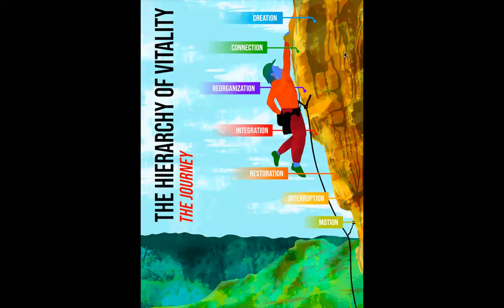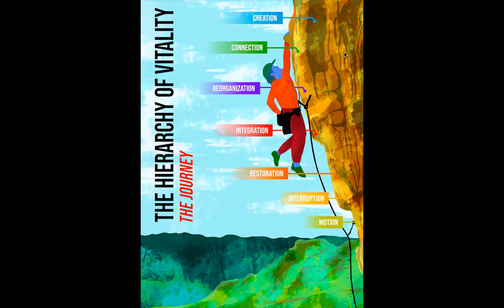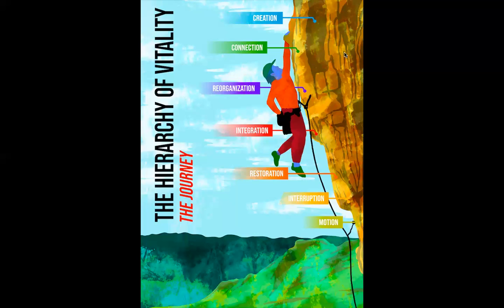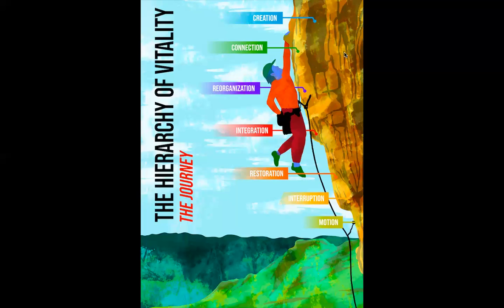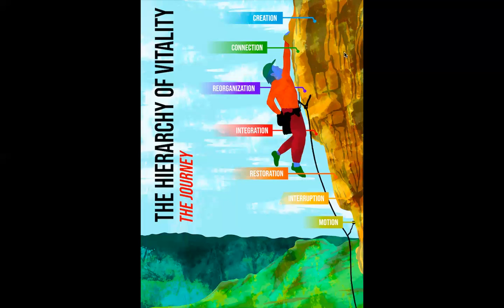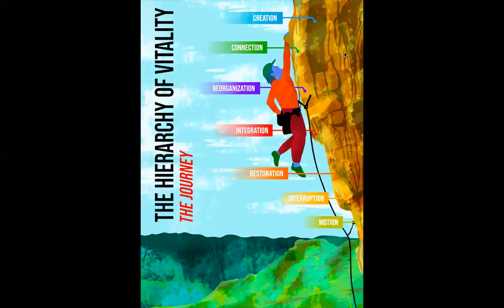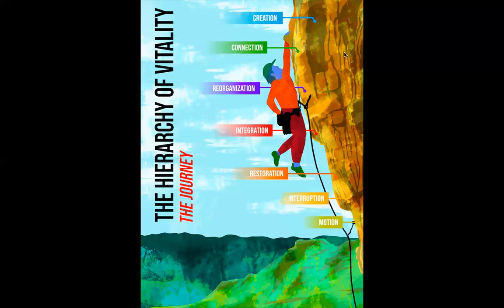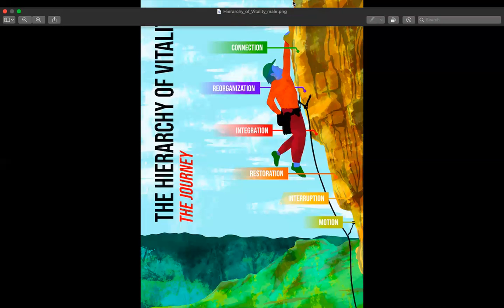heirarchy vitality zoom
Here Dr. Laura unlocks the path up the mountain. What is involved in achieving rest and relaxation of the nerve system - our first bench mark " restoration". Of course achieving optimal function is the goal- the top of connection and creation as a whole person. We unravel what a balanced brain looks like and can accomplish. As we climb we need to understand the levels and the roadblocks. We discussed facilitating a process of healing vs fixing . We are not broken. We are whole. Let's begin the climb...